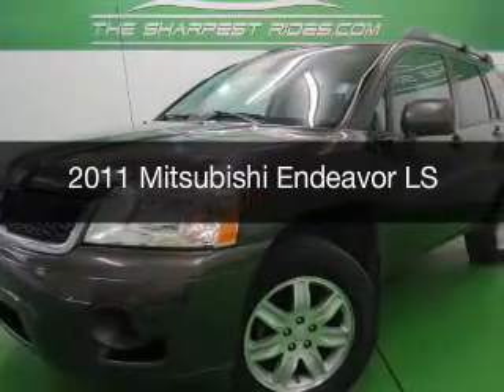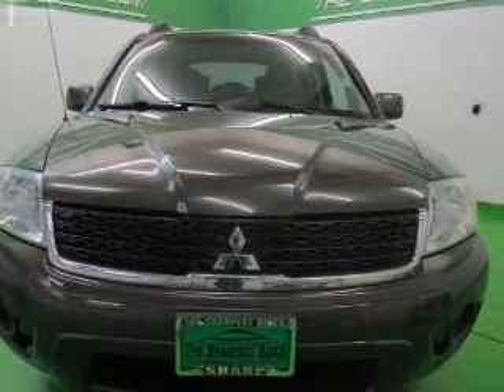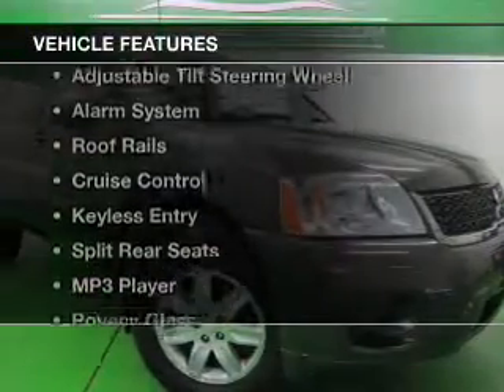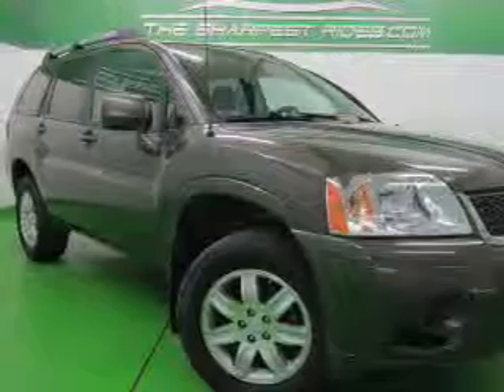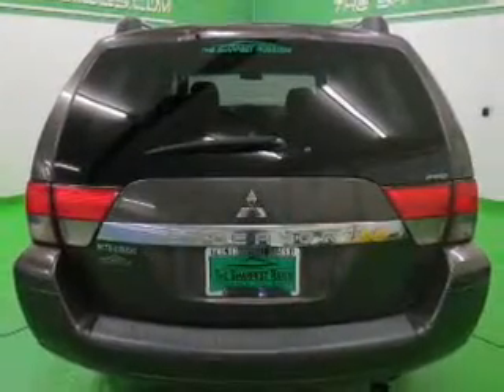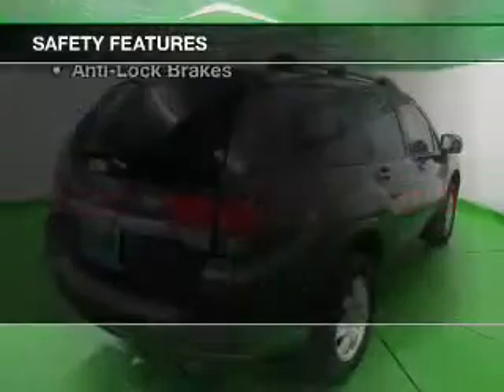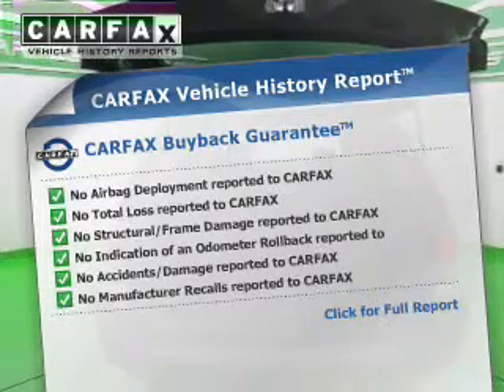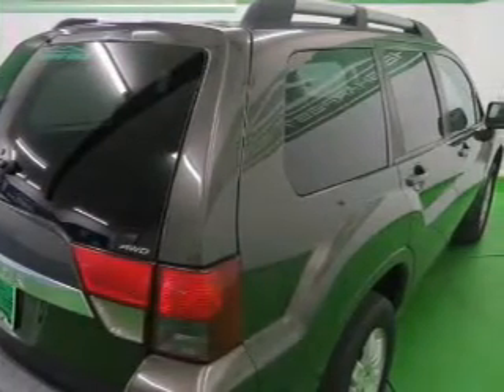2011 Mitsubishi Endeavor - Englewood CO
Year: 2011
Make: Mitsubishi
Model: Endeavor
Trim: LS
Engine: 3.8 liter 6 cylinder 24 valve MPFI SOHC
Transmission: 4-Speed Automatic
Color: Brown
Mileage: 54943
Address:
2245 S Raritan